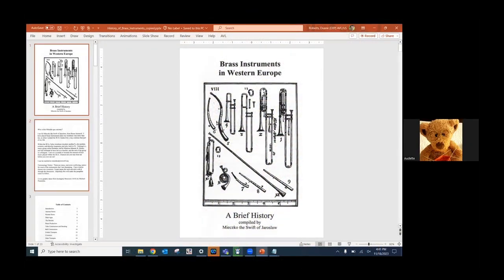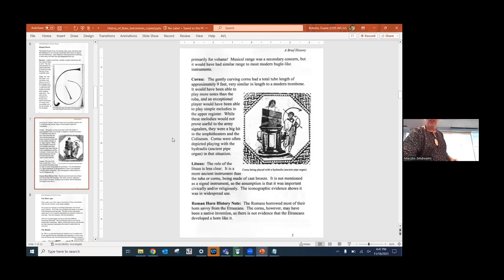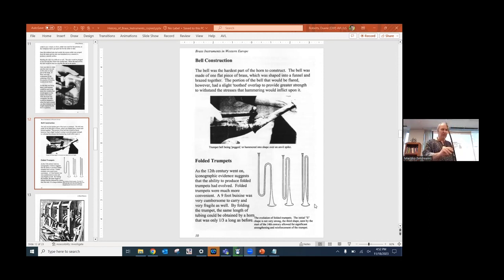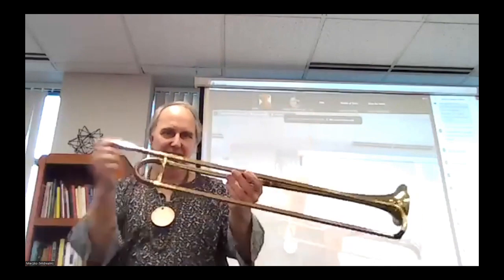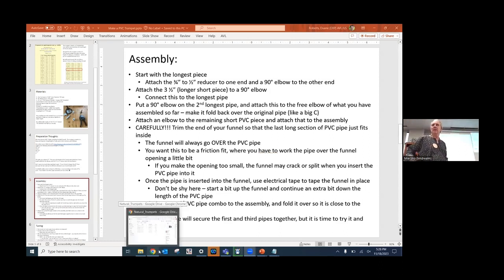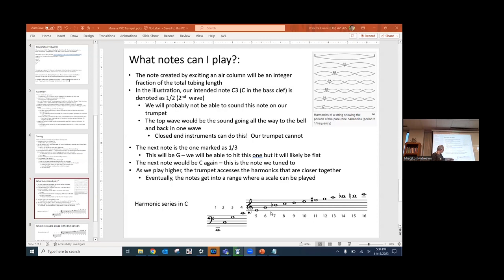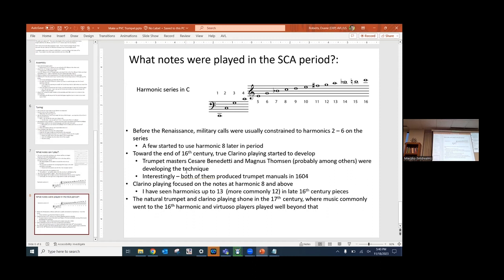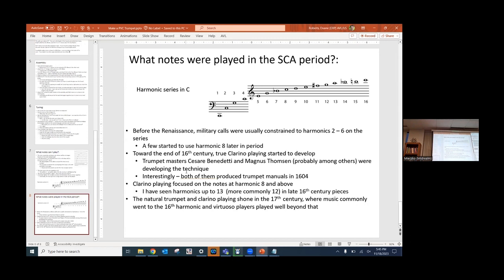Natural Trumpets in Medieval Period with Sir Mieczko the Swift of Jaroslaw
Learn, and play! A brief history of the evolution of the trumpet before and throughout the SCA time-frame. Discussion of the harmonic series and notes a trumpet can play. A few trumpets of different lengths will be available to play, or bring your own. Fanfares will be played (loudly!). Bring a trumpet mouthpiece if you have one (loaners and the ability to sanitize them will be available.)

     Picture Credit:
- Leeman, Dan. "The Medieval Trumpet."